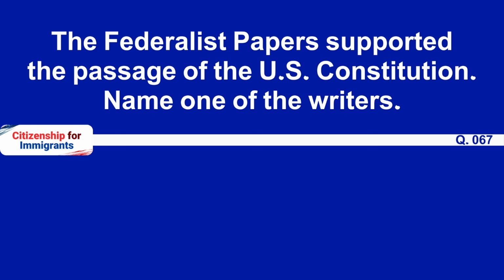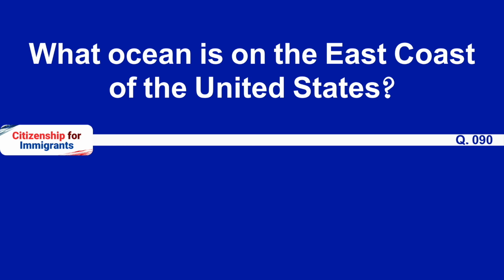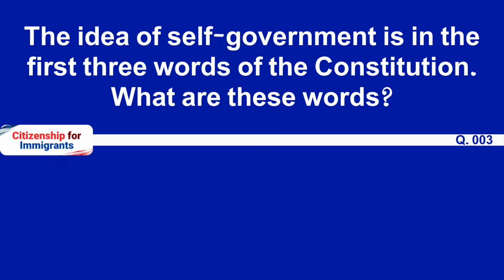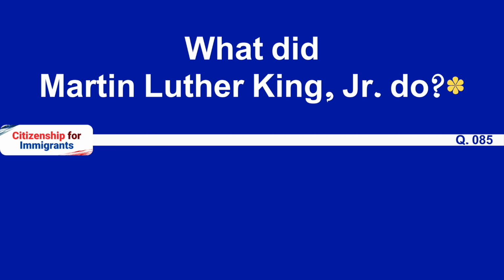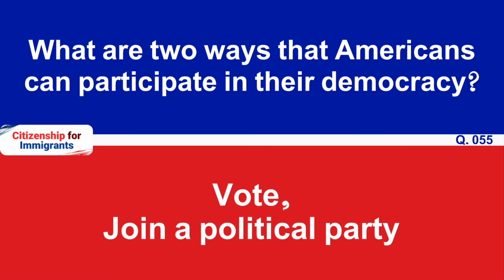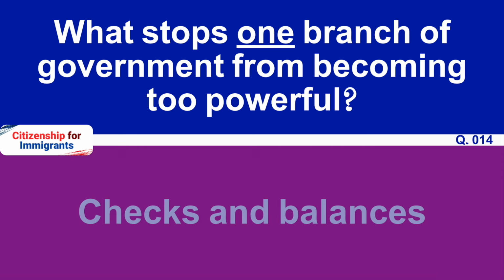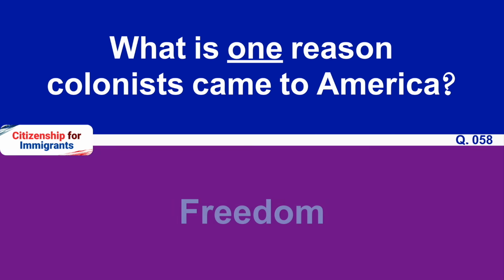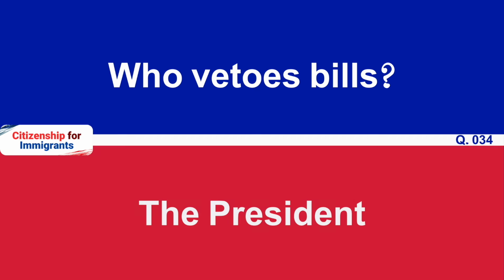2025 USCIS Official 100 Civics Test Questions Random with Easy Answers - Pass US Citizenship Test